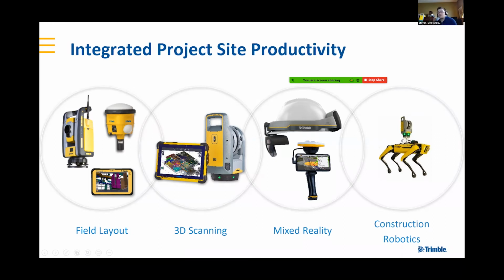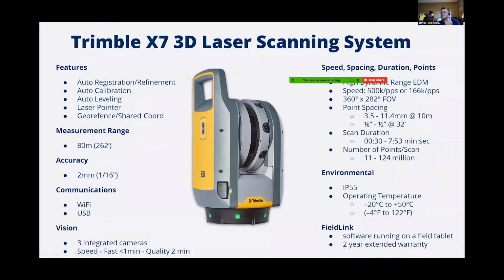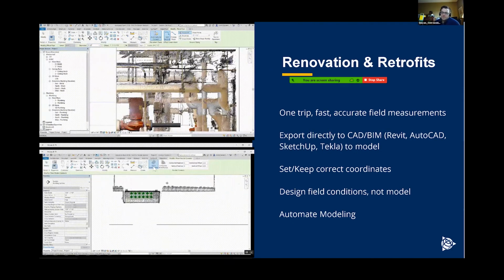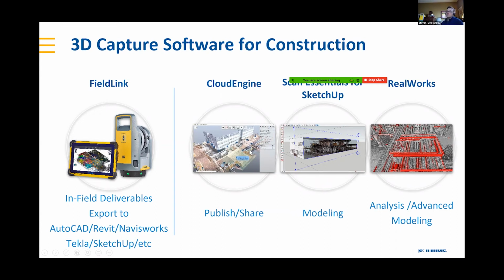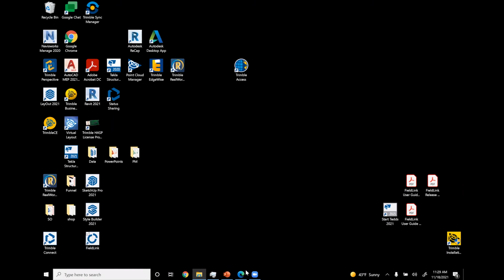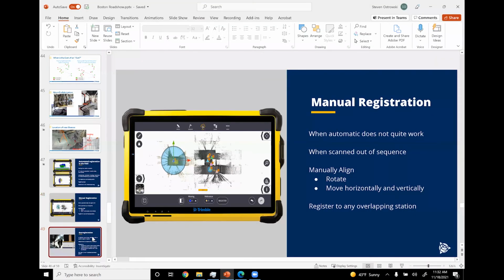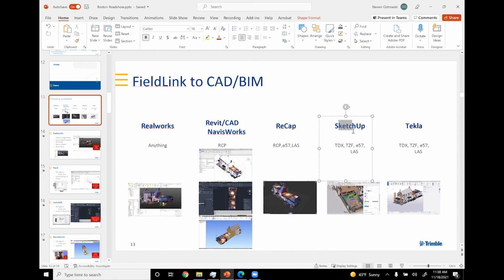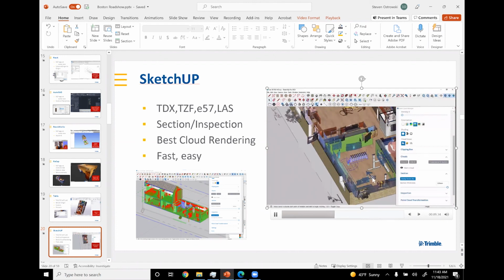Power of the Trimble X7 and XR10 with HoloLens 2 – Series 1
Recorded webinar from Thursday, November 18th, at 11:00am. Series 1 of our 2-part series of the Power of the Trimble X7 and XR10 with HoloLens 2.